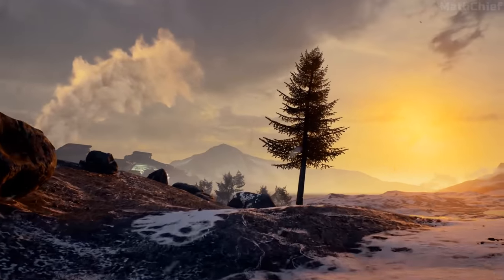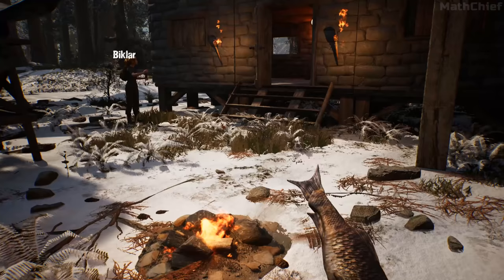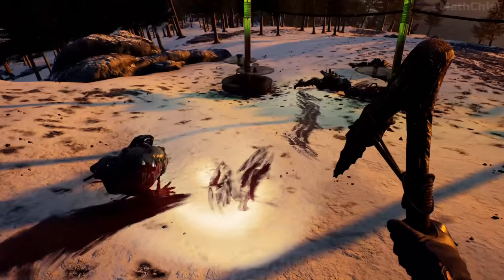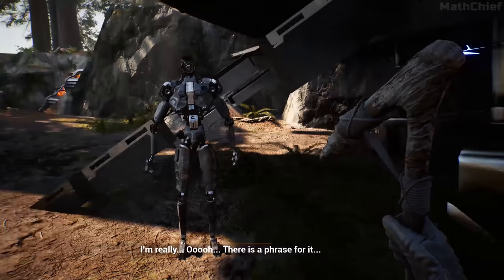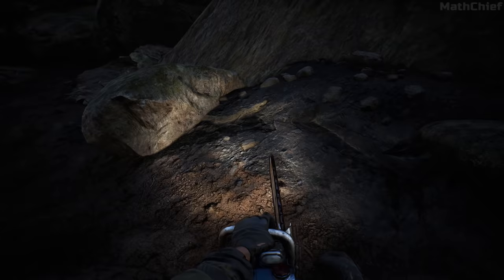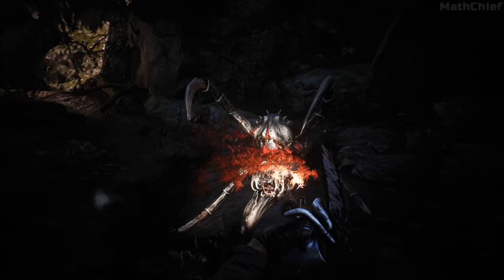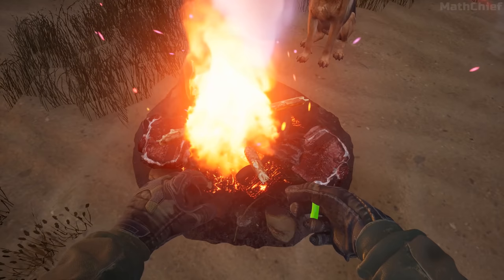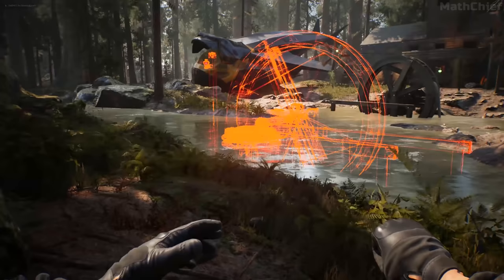DERELICTS - Official Unreal Engine 5 Gameplay Reveal (New Open-World Survival Game) 2022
Even though this beautiful Open-World Horror/Survival game is being made by a small indie team (1 person to be exact), Derelicts is looking so ambitious and I'm really excited for it! Wishlist the game on Steam